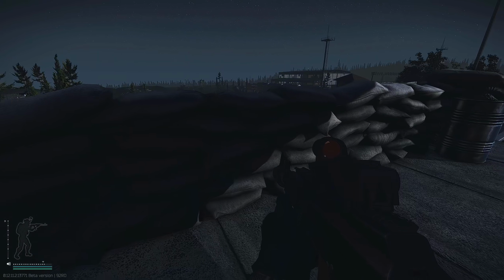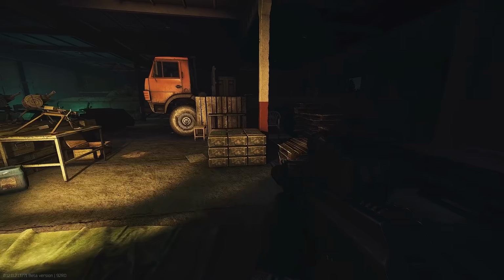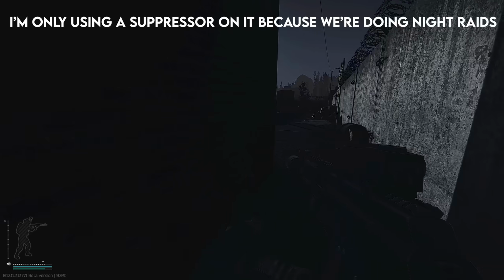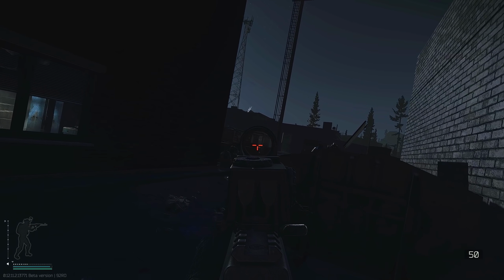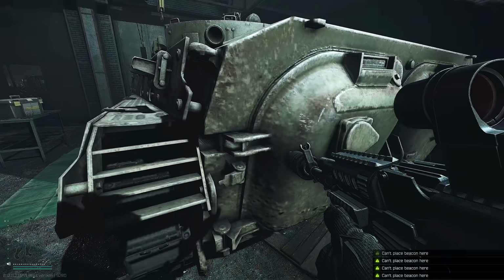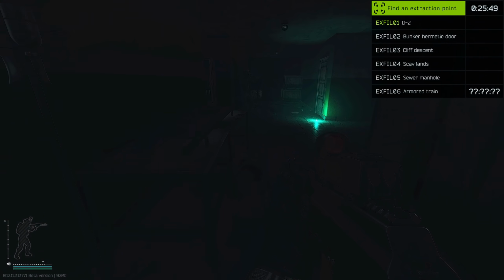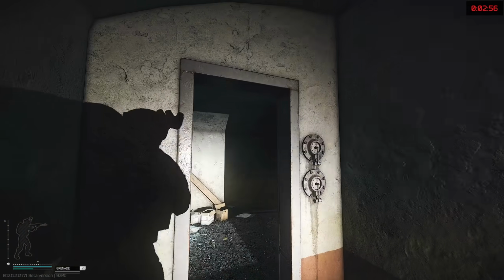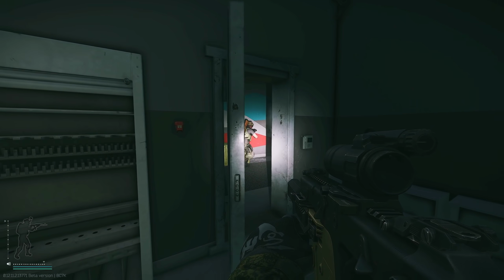FROM BUDGET AK TO META VECTOR! - Escape From Tarkov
▼ My Peripherals ▼

0:00 AK74 on Reserve
14:07 Vector on Labs
15:06 Vector on Interchange